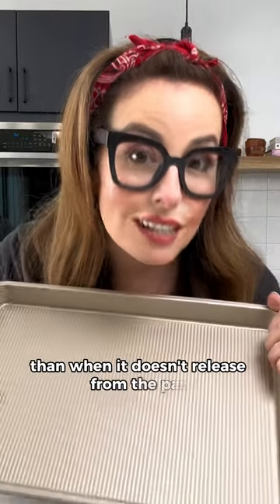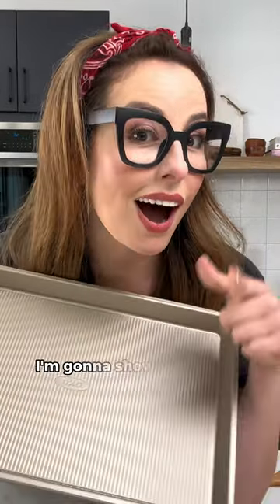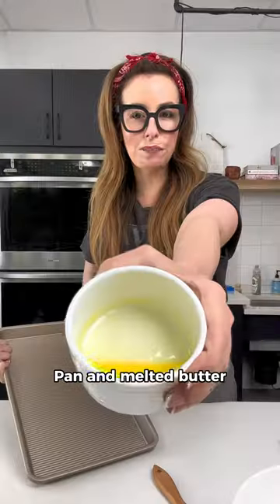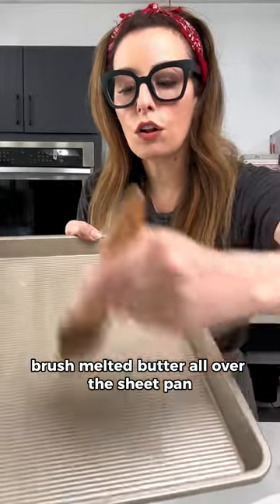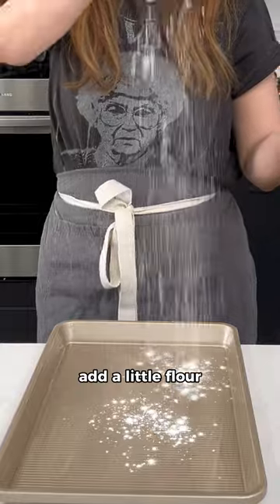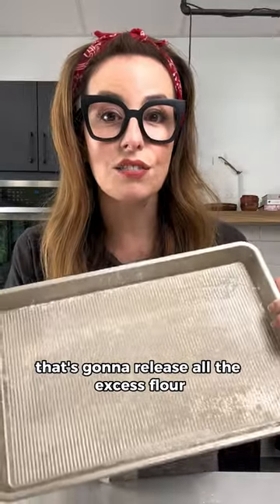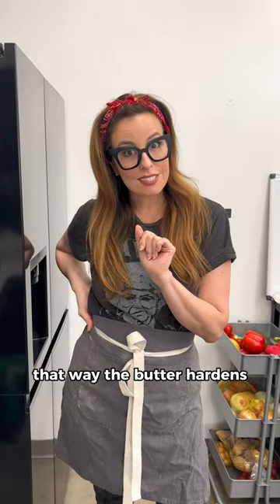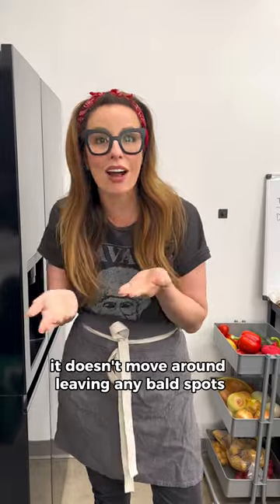Cake Pan Hack!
Nothing ruins a cake faster than a cake pan that won't release it. Here's a hack to make sure that when cake batter hits a greased pan- the butter doesn't move around leaving you with bare spots.